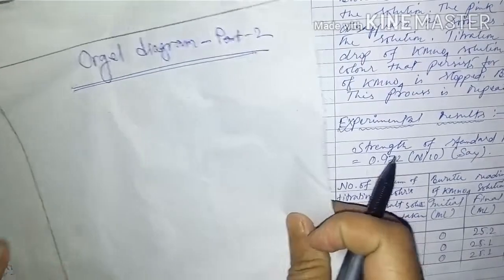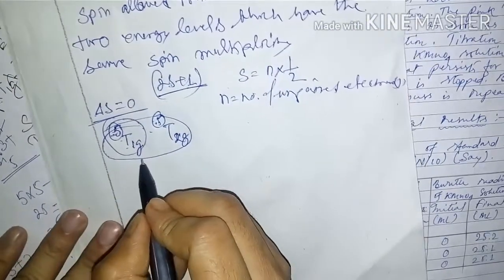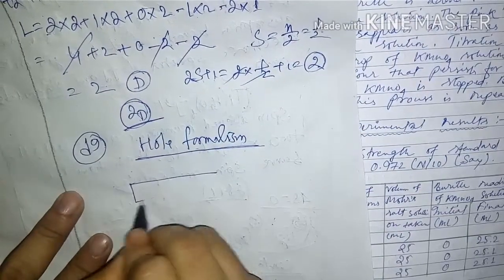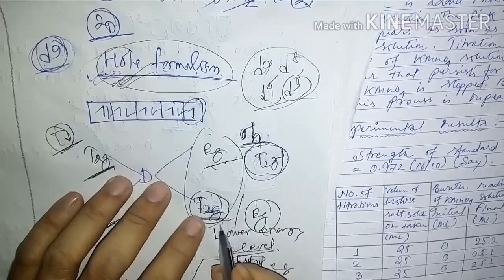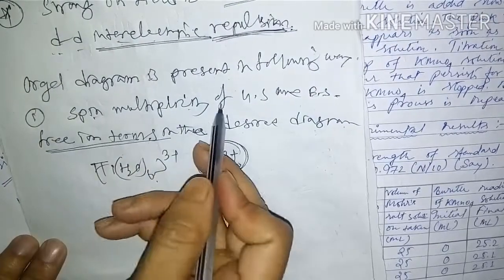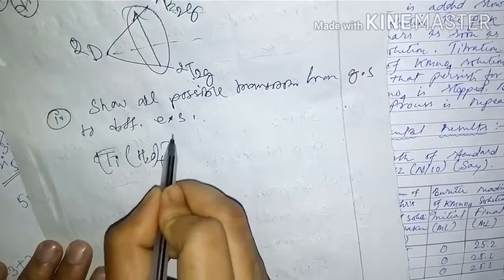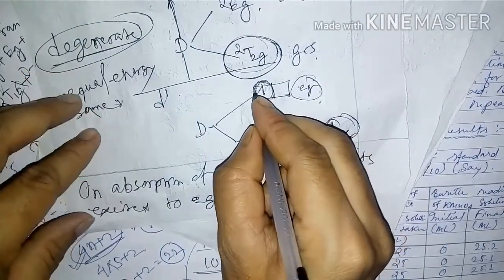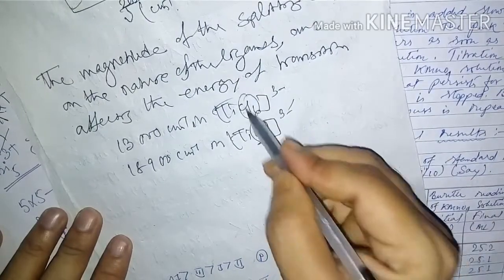Orgel Diagram Part-2/Hole formalism/Term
Orgel Diagram#Term#CSIR